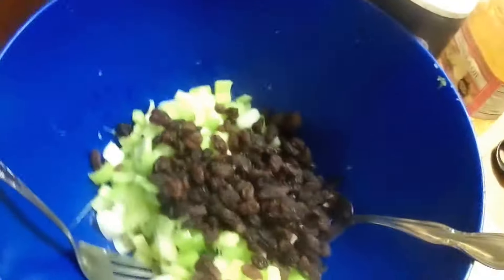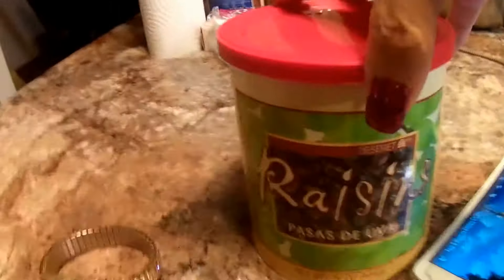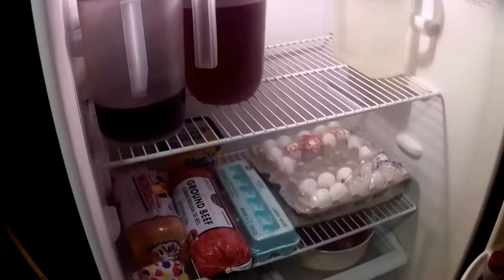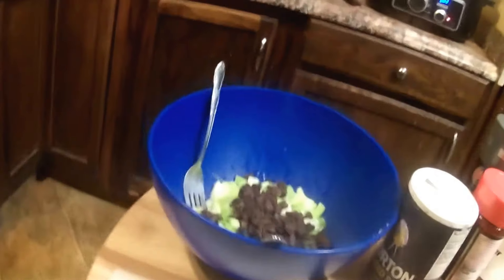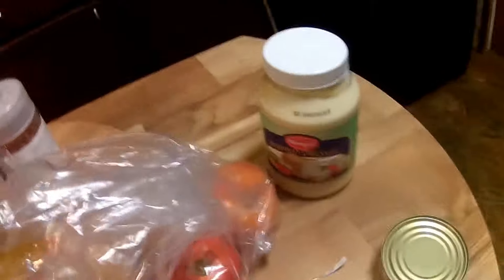spring tasty salad with ninja cooking system from Seasparkle part one